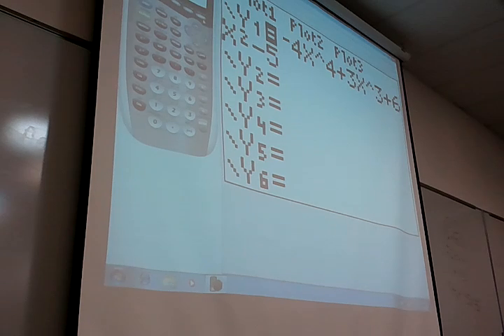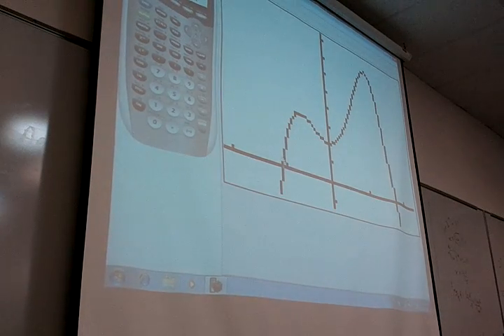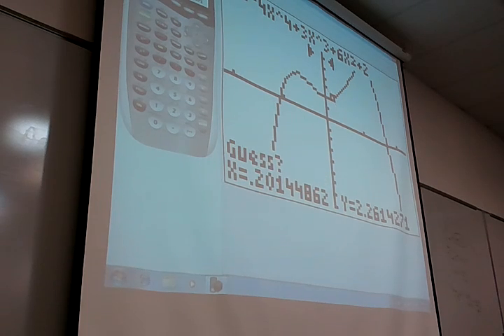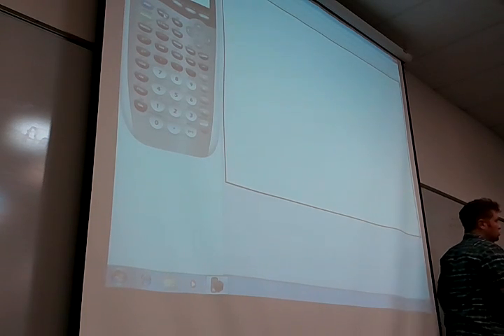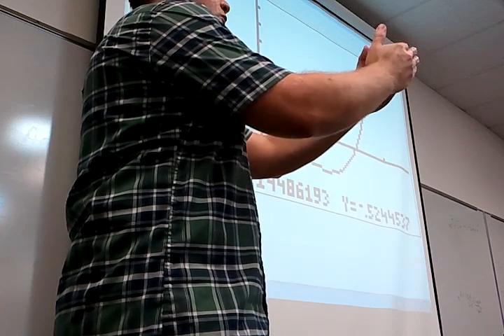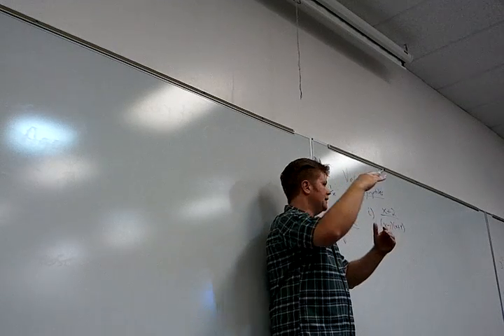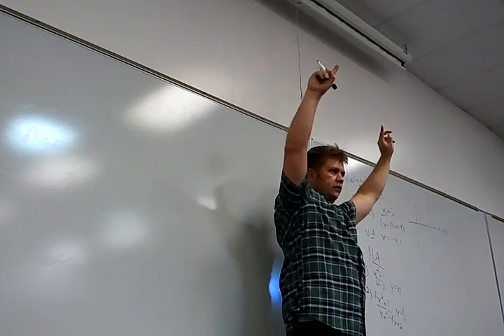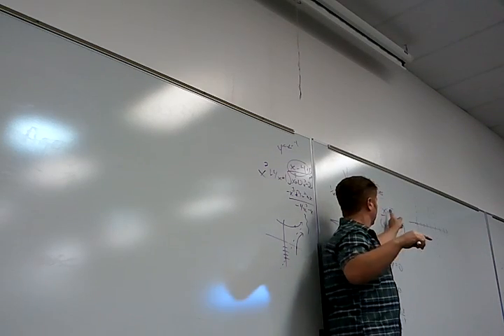Math 176, Sept 26 TEST 2 REVIEW, Part 2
Graphing Calculator example at the beginning.